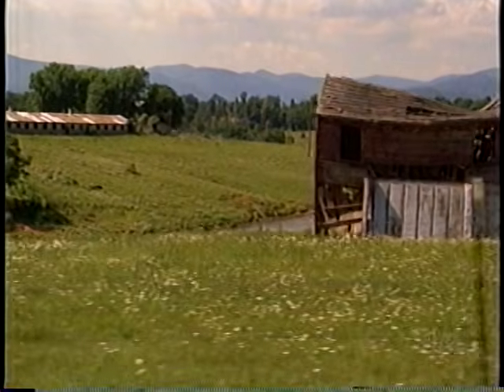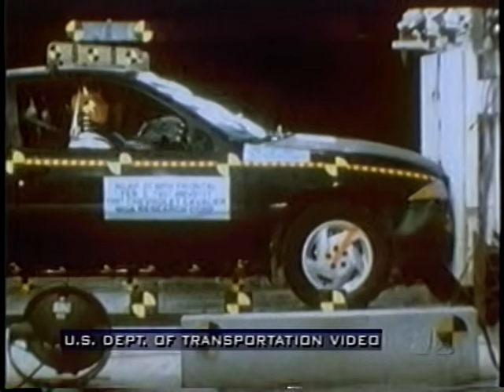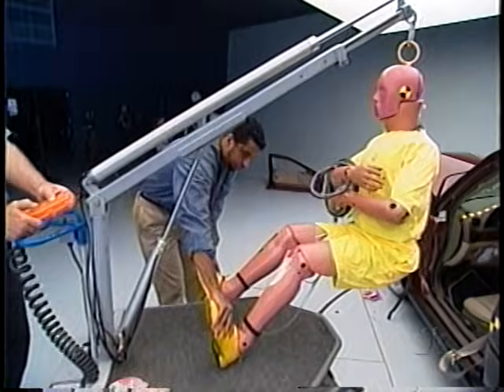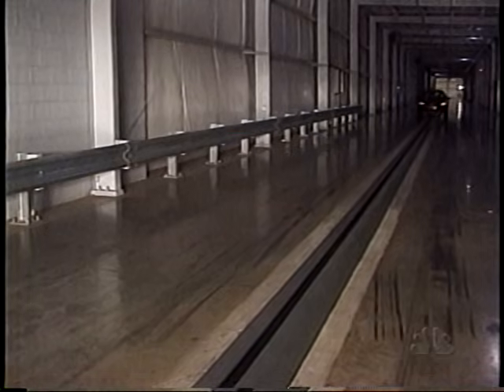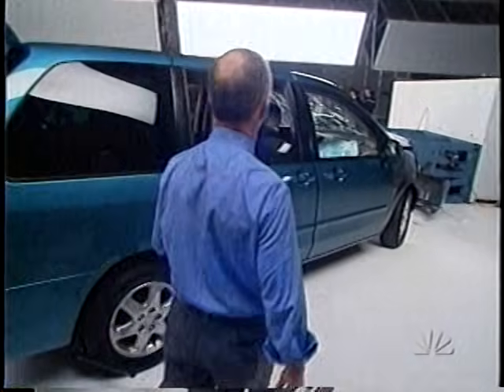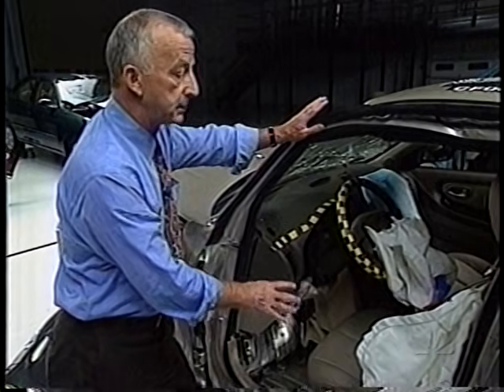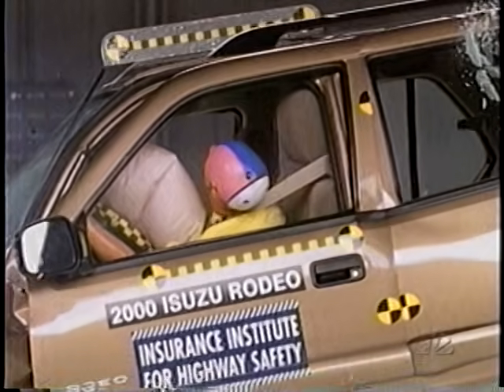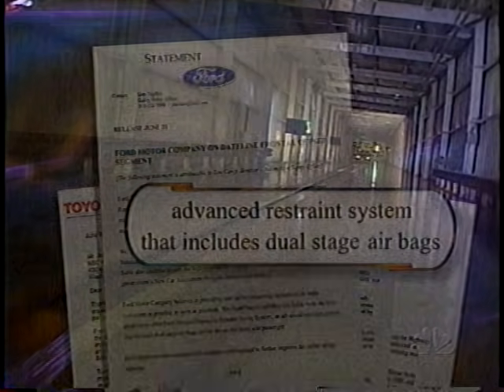Dateline NBC - IIHS Crash Tests Redesigned 2000 Models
Vehicles Tested:

Lincoln LS
Toyota Avalon
Ford Taurus
Nissan Sentra
Mazda MPV
Nissan Maxima
Isuzu Rodeo